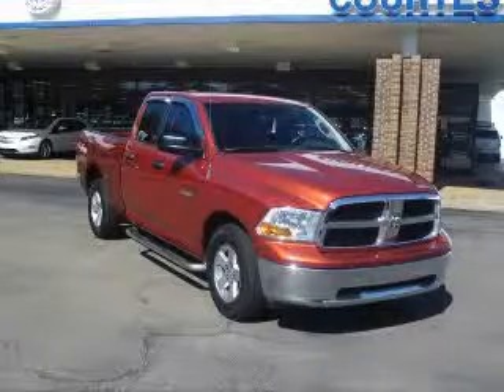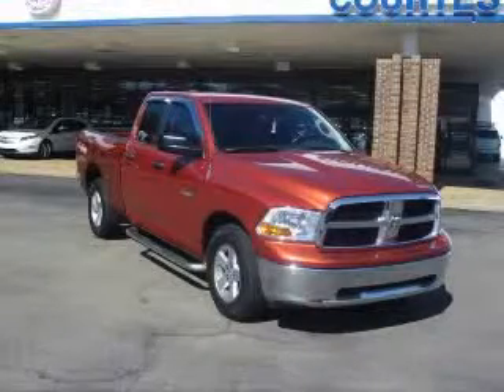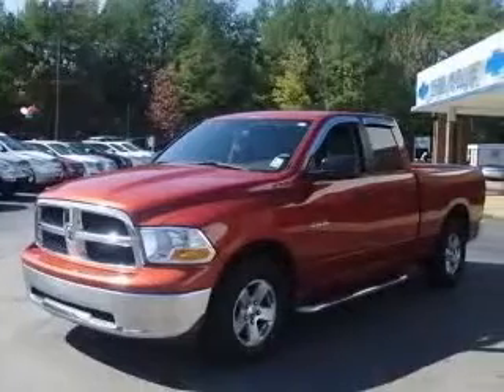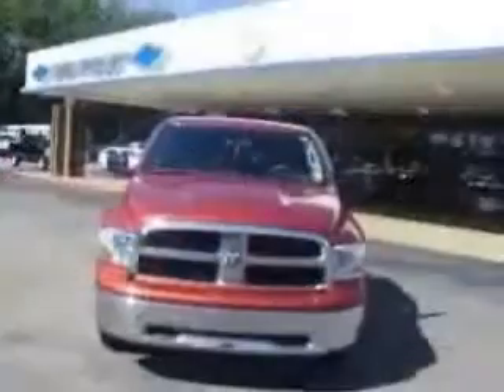2009 Dodge Ram 1500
Courtesy Chevrolet Buick GMC Cadillac of Ruston

2009 Dodge Ram 1500 SLT
Engine: 4.7L V8
Trans: Automatic 5-Speed
Color: Sunburst Orange Pearlcoat
Mileage: 47,302

(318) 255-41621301 N Service Rd